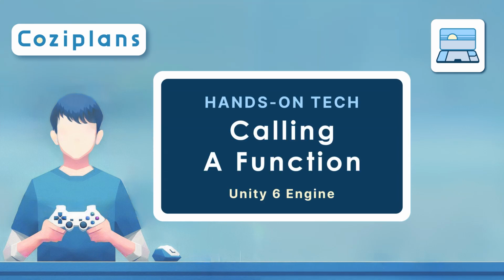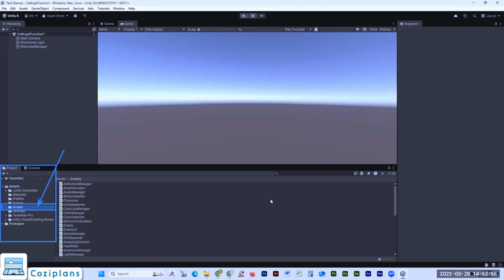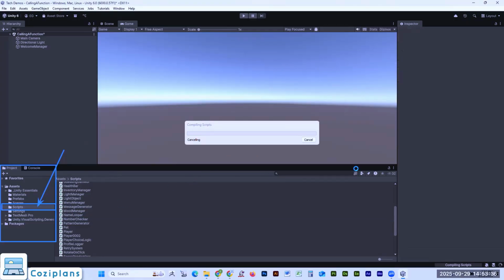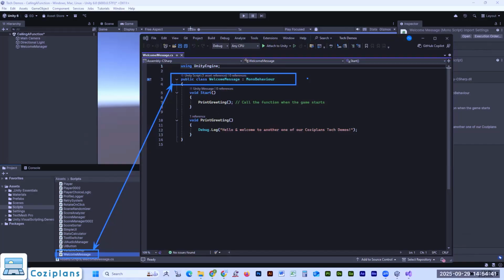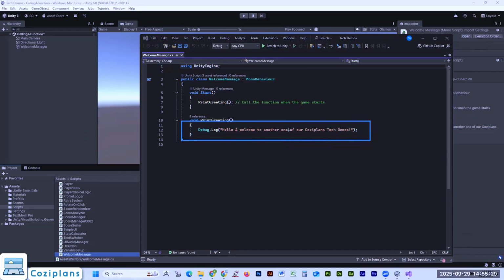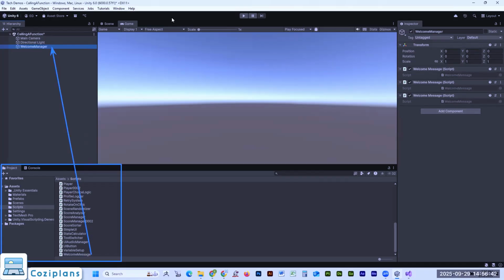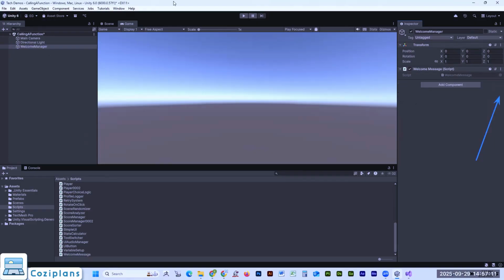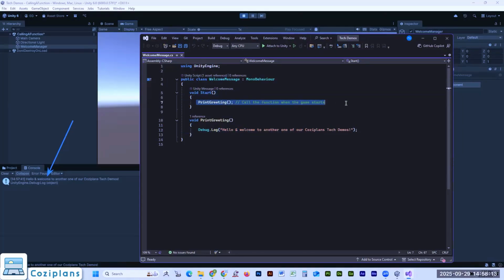C# - Calling A Function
Learn how to call a function using Unity Editor and C#